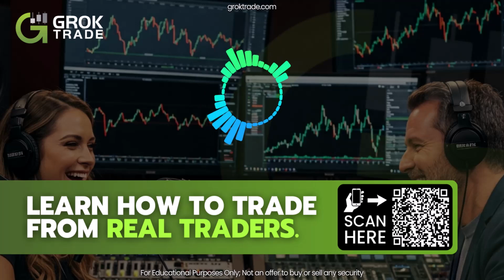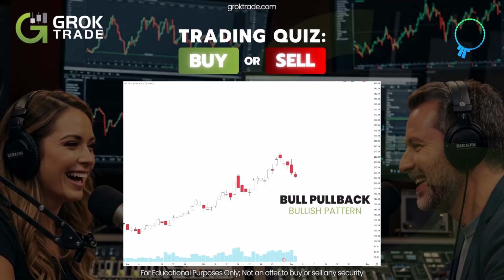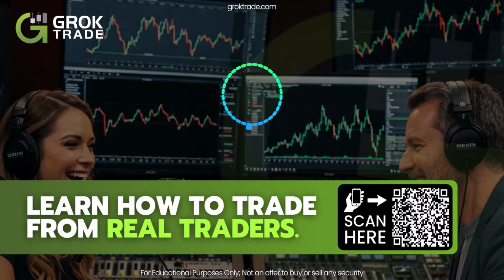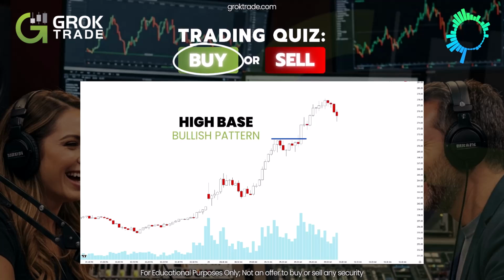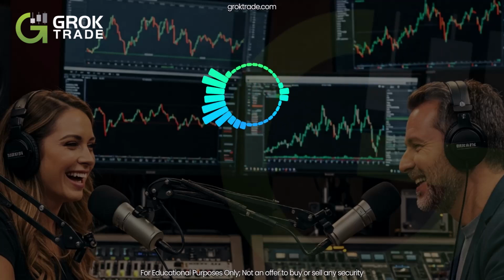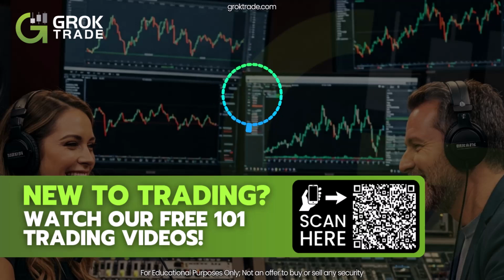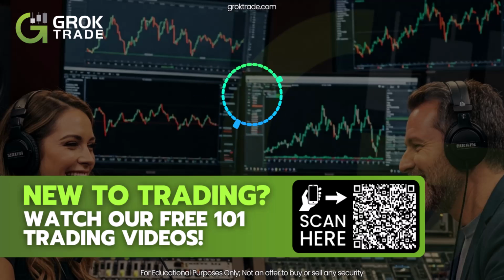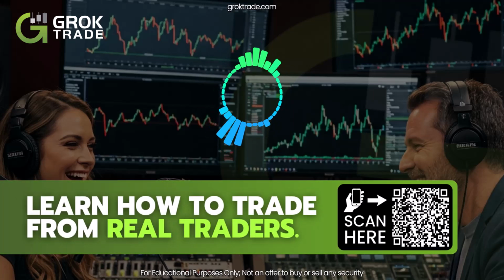Stock Market Summary for Wednesday, 5/7/25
​Grok Trade’s May 7th, 2025, market recap highlights modest gains in the S&P 500 (+0.42%) and Dow (+0.69%), while Bitcoin dipped 0.56% and gold and silver fell sharply. The U.S. economy saw optimism from trade talks and steady Fed rates, with markets poised for their next move.

LET’S CONNECT!